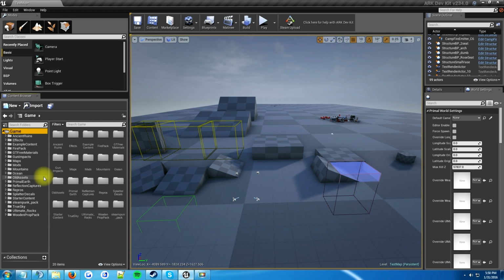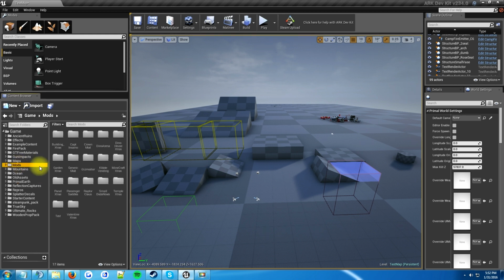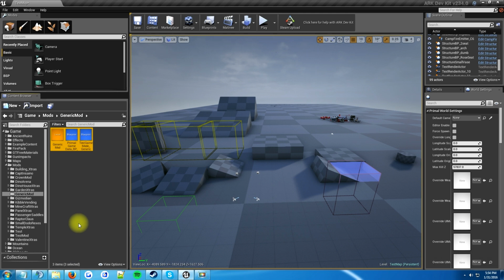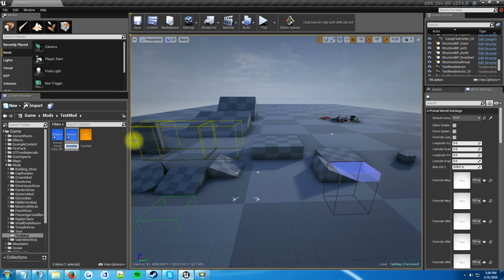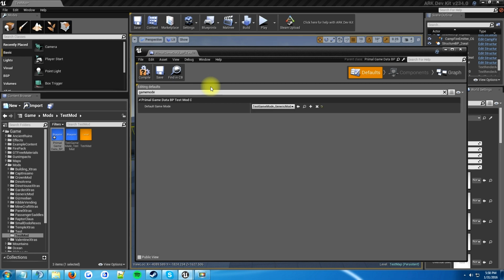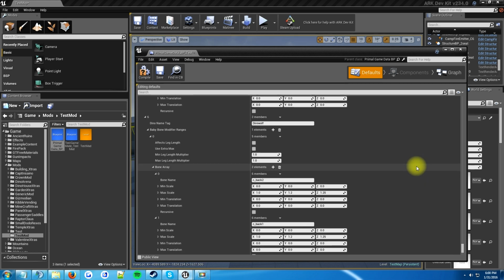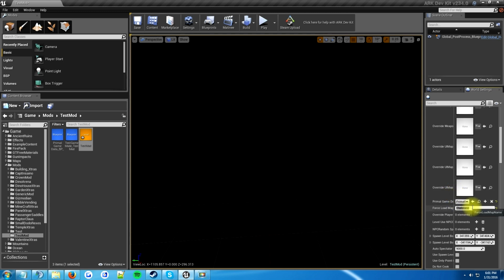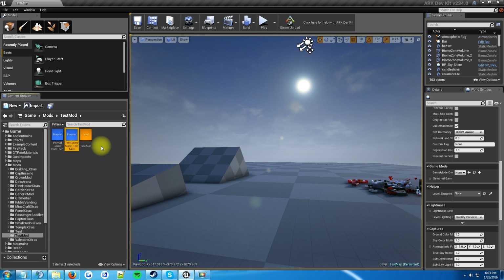Ark Dev Kit Tutorials: First Mod Setup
In this video we show you the first few steps to setting up mod. These steps are very important you must do these steps before doing anything else in your mod.